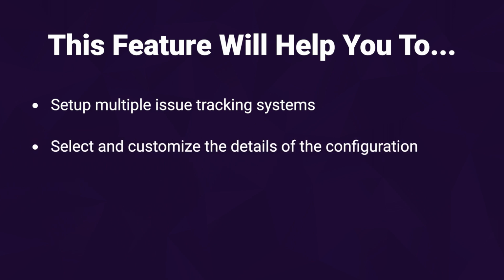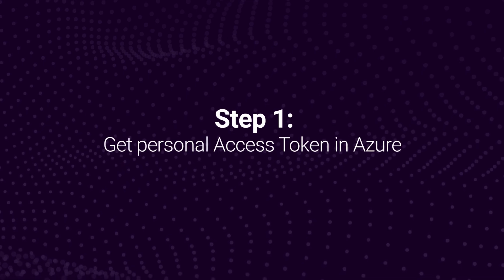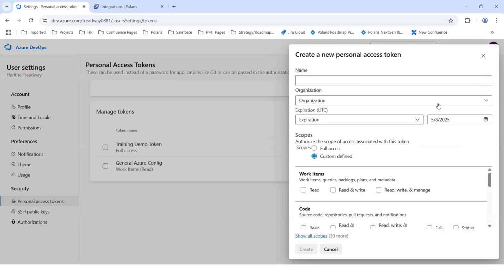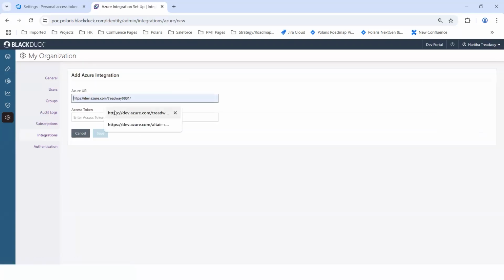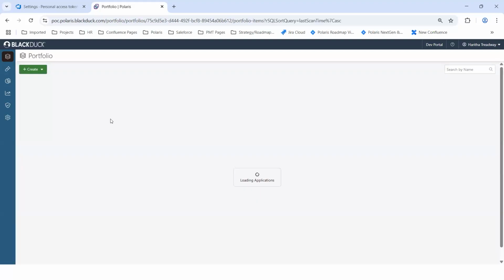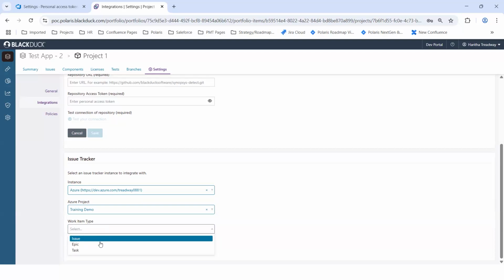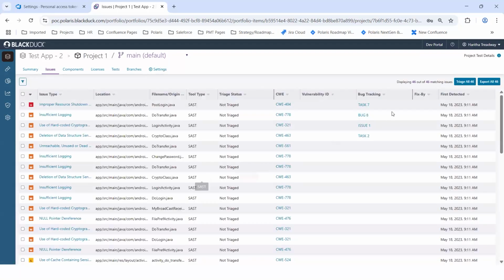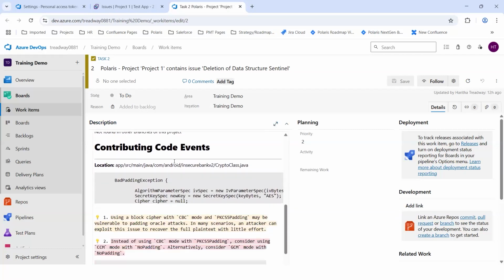How to Set Up and Use Azure Boards Integration in Polaris - Step-by-Step Guide | Black Duck Polaris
In this video, Product Manager Haritha Treadway walks you through setting up Azure Boards integration in the Black Duck Polaris platform. Ideal for security administrators, dev managers, and developers looking to streamline issue tracking.

Learn how to:
• Configure Azure Boards to track issues
• Export issues to Azure tickets
• Customize settings at the project level

To learn more about how to streamline issue tracking and project management, visit BlackDuck.com/Polaris

Like Black Duck on Facebook: / blackducksoftware
Follow Black Duck  on LinkedIn: / black-duck-software